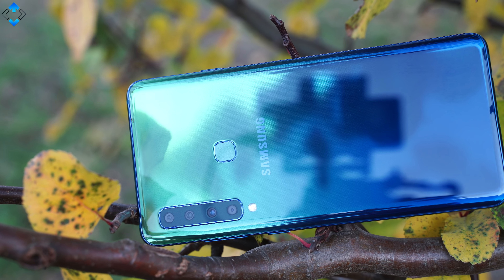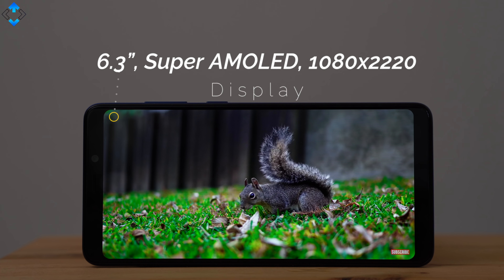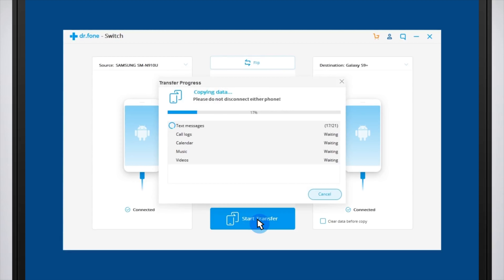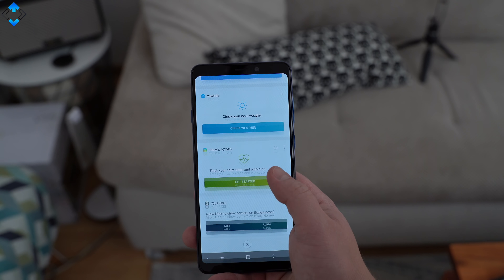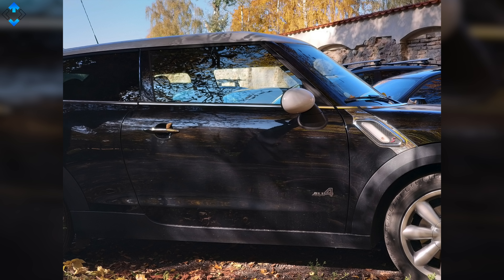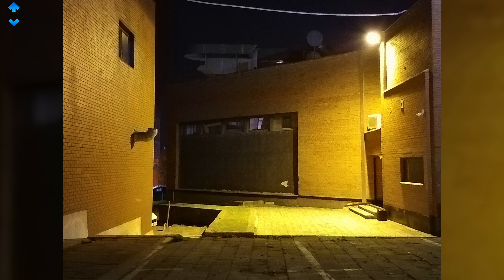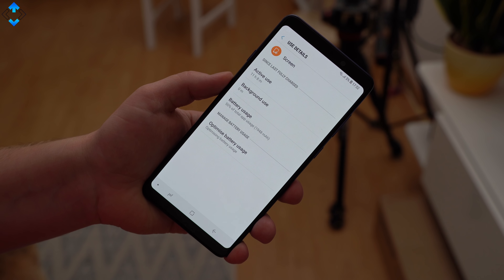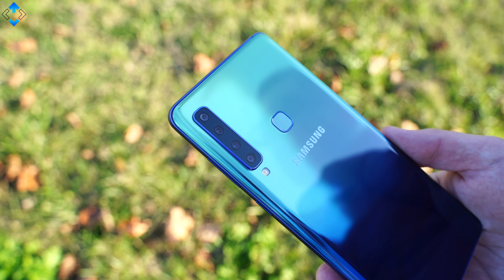Samsung Galaxy A9 2018 Review - A QUAD Camera Monster!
Galaxy A9 2018 on Amazon

CAMERA GEAR  used to make this video:

ESSENTIALS:

1. Main Camera

2. Secondary camera

BEST VALUE SMARTPHONES 2018:

1. Xiaomi Redmi Note 5

3. Xiaomi Redmi 5 Plus

4. Meizu Pro 6 Plus